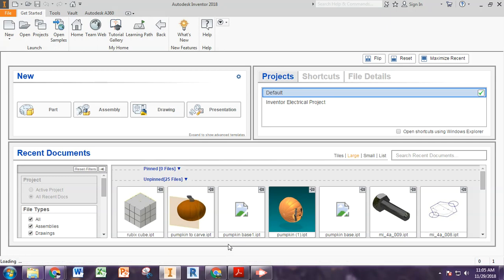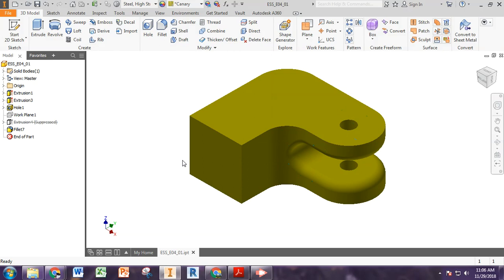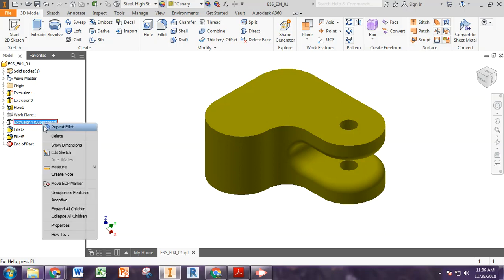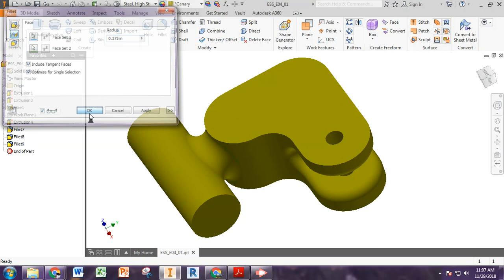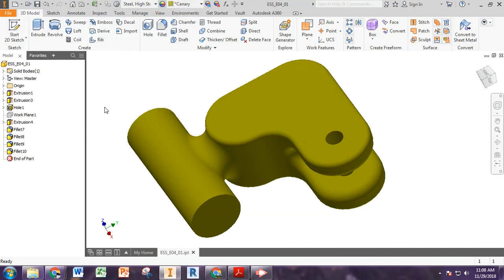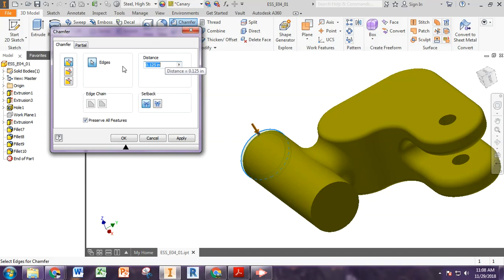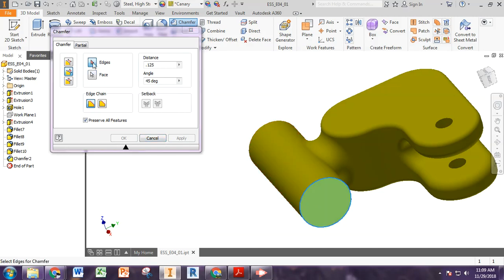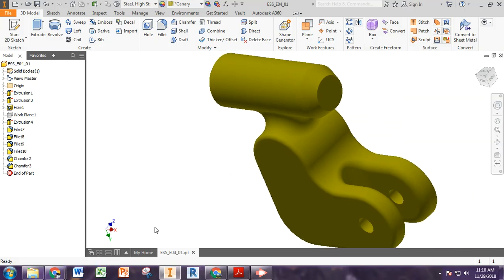Fillet Textbook 2 - ESS-E04_01